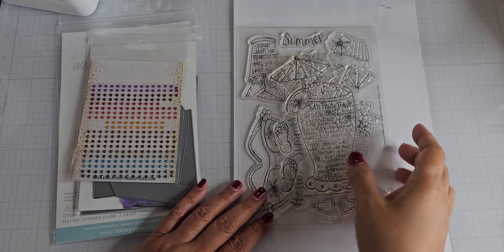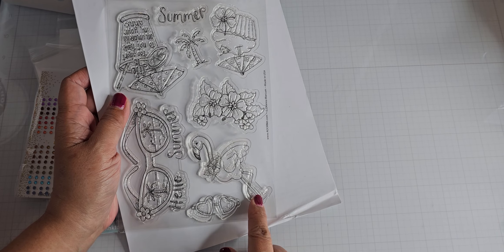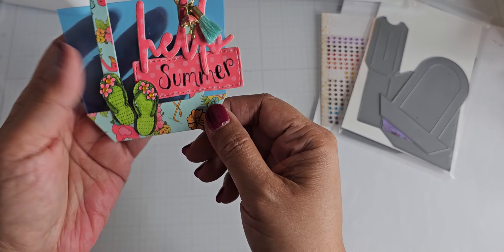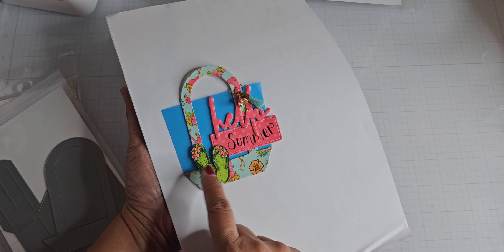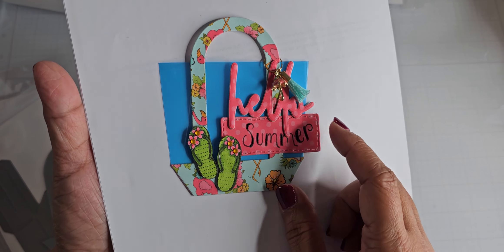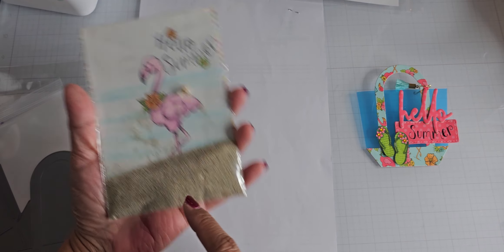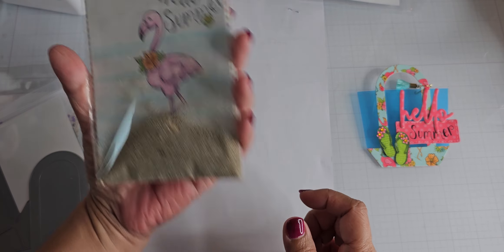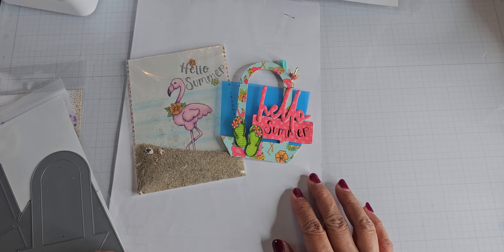Summer tag and card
Please check out the other ambassadors that are part of the team:
Greenwood Girl Cards - Jill
RNjetta - Cynthia
strawberrycream39 - Jen
Elegant Embellishments - Dee
sara.scraps- Sara
ayaspapercrafts - Aya
glued.with.love - Wendy
poshpieces- Melissa
ginghamandyarn - Britten